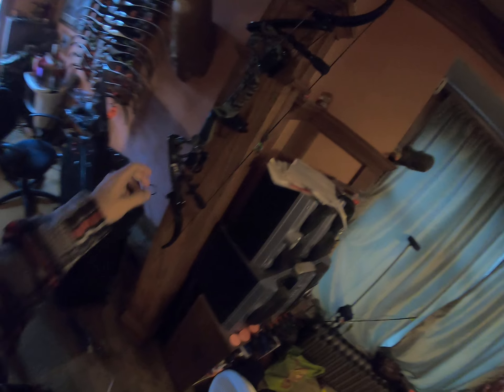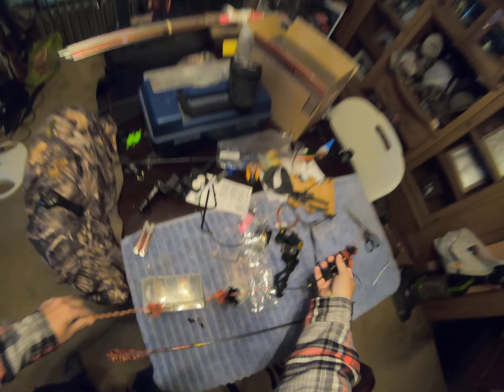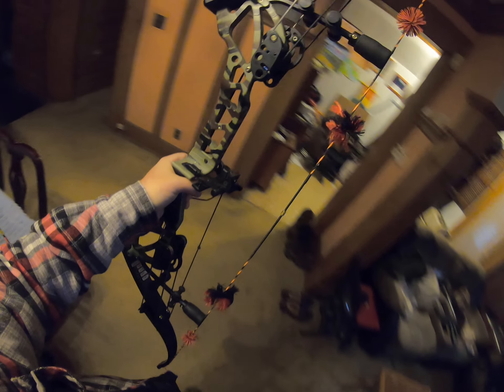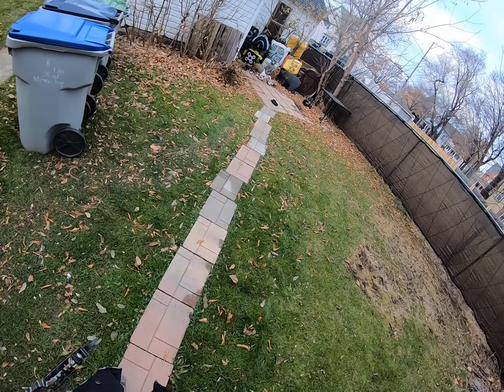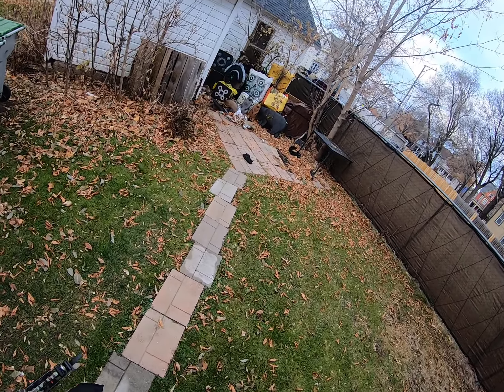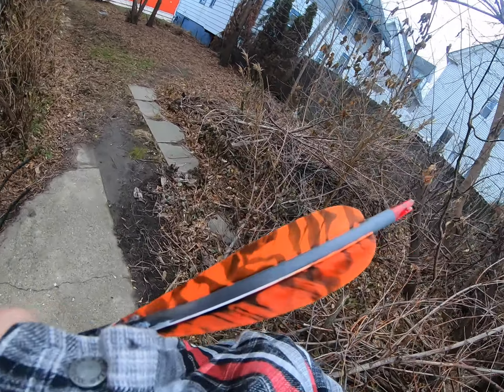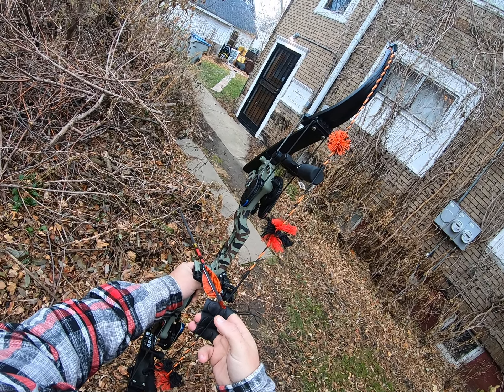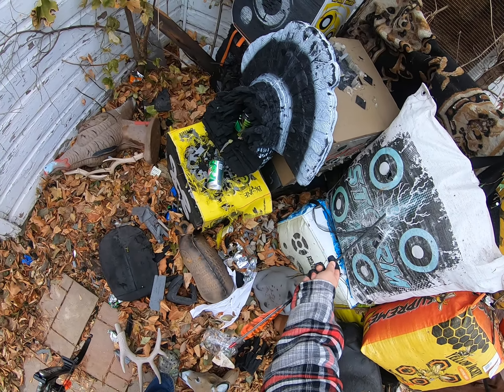Lets get the Oneida Phoenix back to it's roots!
I hope all is well with everyone!